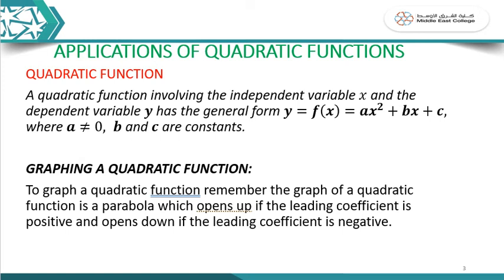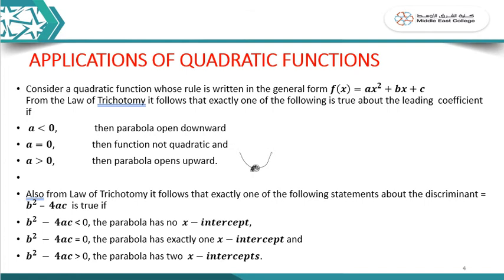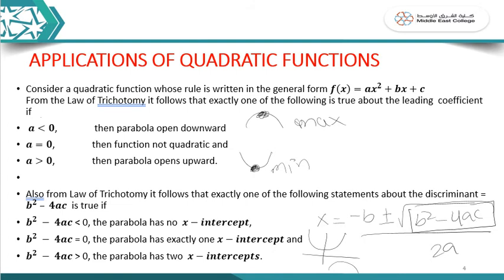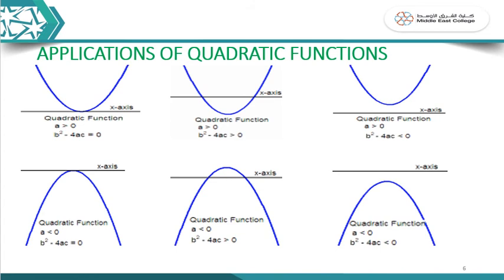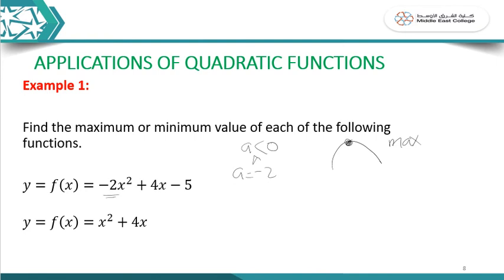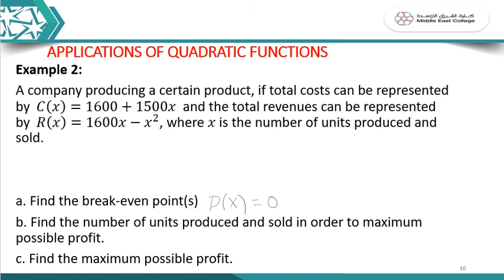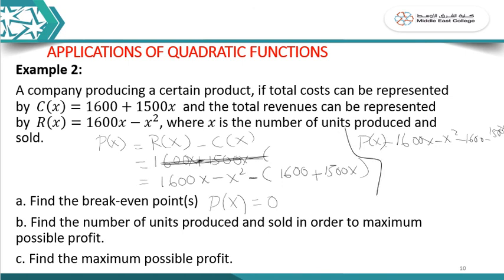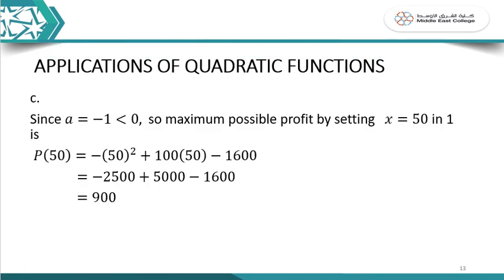unit3b: Application of quadratic equation